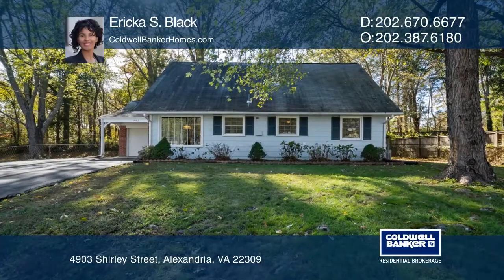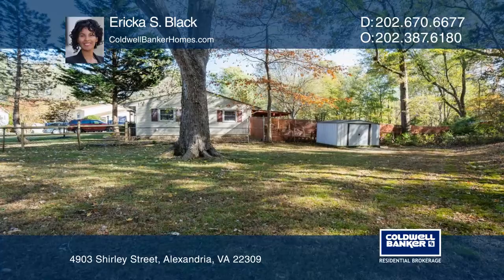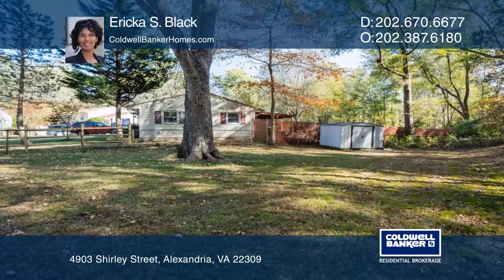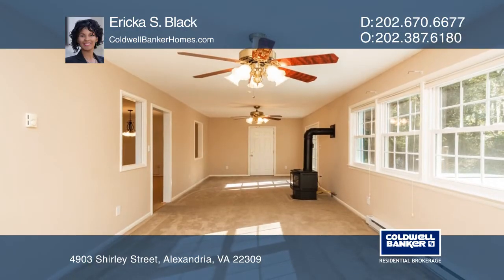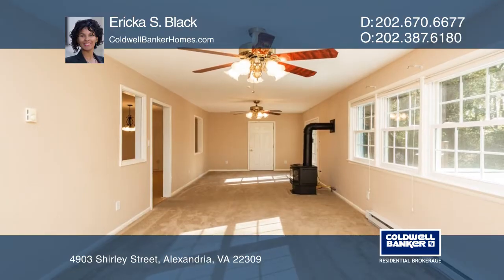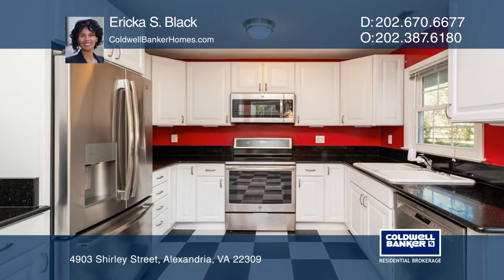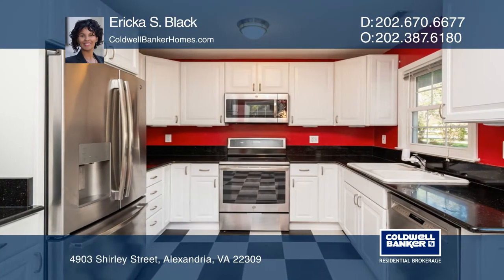4903 Shirley Street Alexandria, VA | ColdwellBankerHomes.com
4903 Shirley Street, Alexandria, VA

This charming Cape Cod with four bedrooms and two baths on a quiet cul-de-sac features great curb appeal and combines beautiful treed views with lots of upgrades. The kitchen has been renovated with granite counters and stainless steel appliances. This home also offers a living room perfect for movi